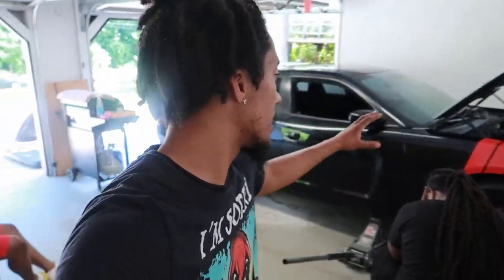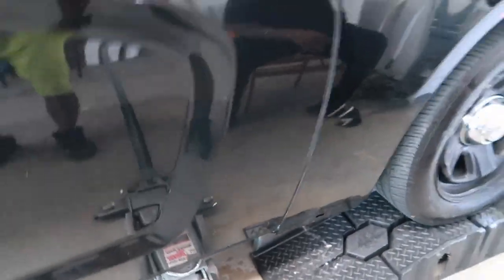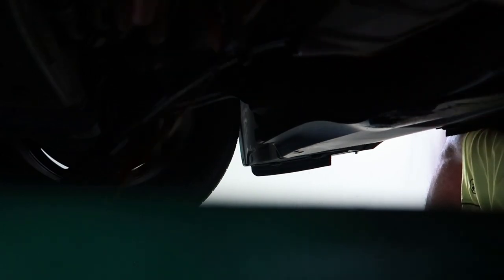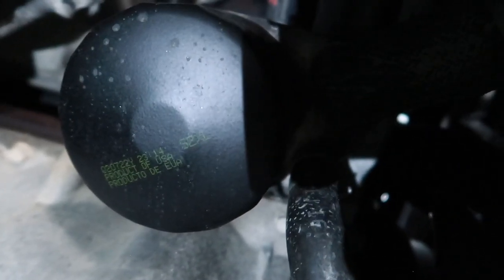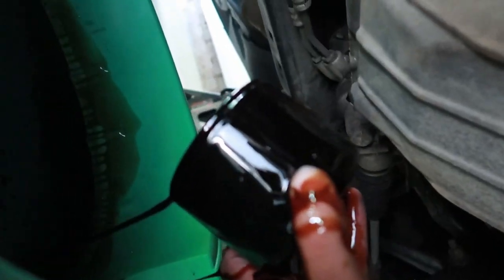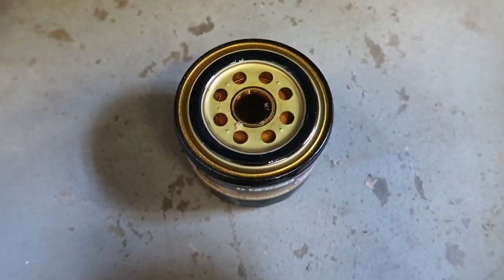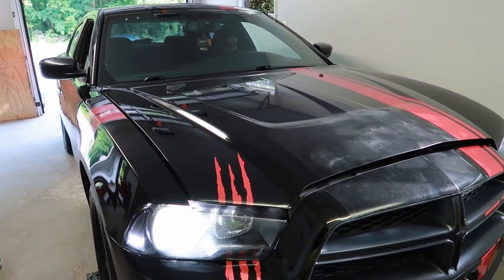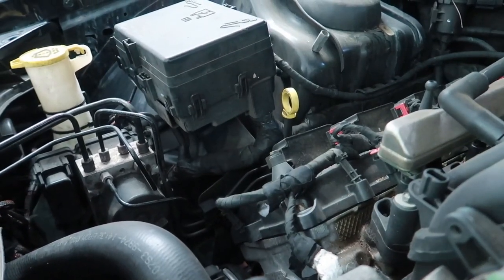How To Change Oil On A Charger 5.7 RT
Check Out These car performance Mods & Other items For Low Prices Below & Make Your Purchase

Gliston Dent Repair Kit

Outside Car Speaker PA system

On & Off Car Audio Switch

Go Rhino Police Push Bar For Crown Victoria

Panther Platform SCT Tune

Panther Platform Hood Cowl

Alpine Type R Subwoofers 5 Star Rated

Planet Audio 3000 Watt Class D Amp

dyno Mat Sound Deadening interior liner

98-11 rear mounted window spoiler panther platform

98-11 mat black panther platform rear spoiler

Best Seller OBD ll Scanner For Check Engine Lights

40 series single chamber flowmaster

LED Amber Mini Bulb

LED White Bulb

Wireless Key Finder

Universal Cup Holder Phone Mount

Camera I Use For My Youtube Channel

GoPro For Motorcycle Vlogs On My Channel

Custom Crown Vic Blacked Out Headlights

Custom Crown Vic Off-road Fog Lights

Custom Crown Vic 98-11 Smoke Black Taillights

Custom Crown Vic 98-11 Red Euro Taillights